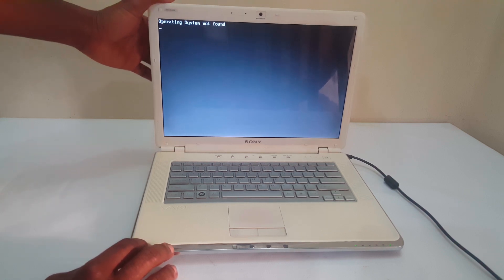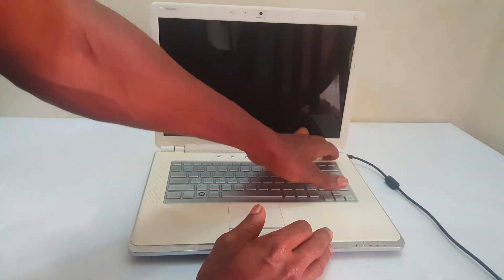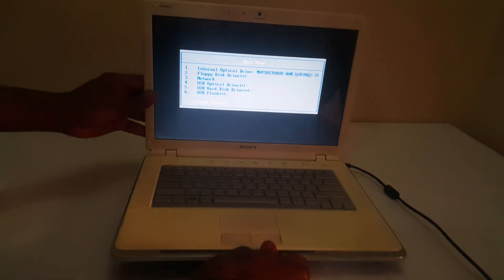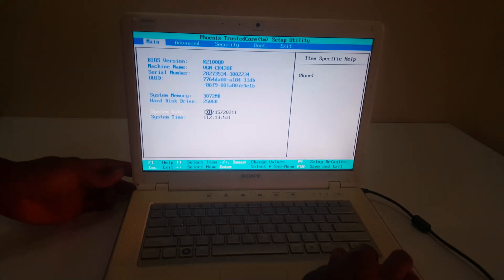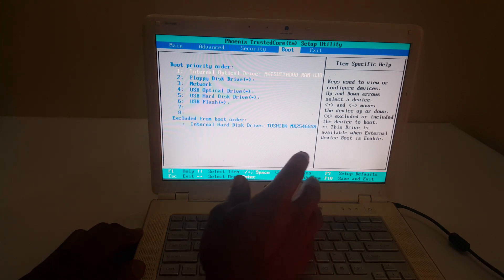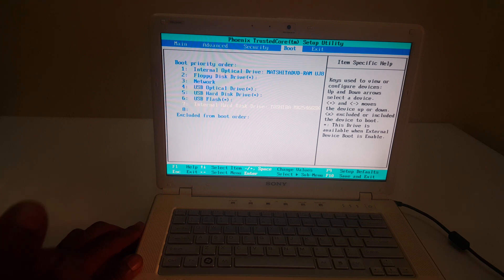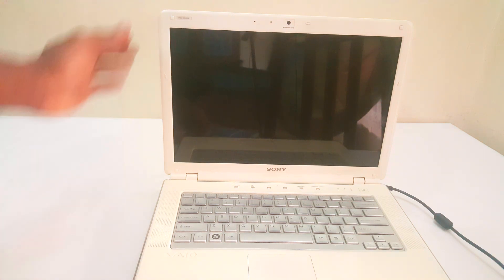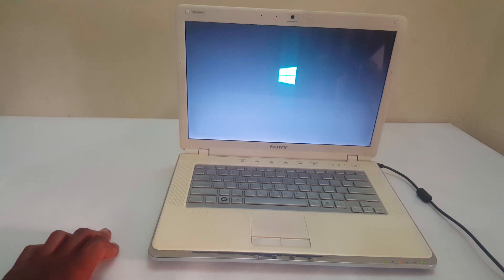How To Fix - Sony Operating system Not Found Error No Boot Device Boot Device Not Found PXE ROM